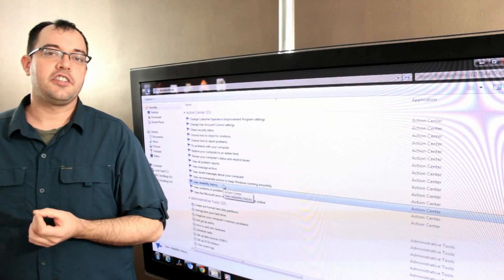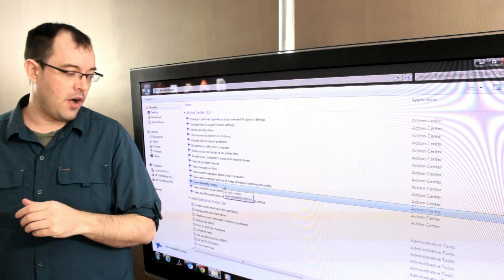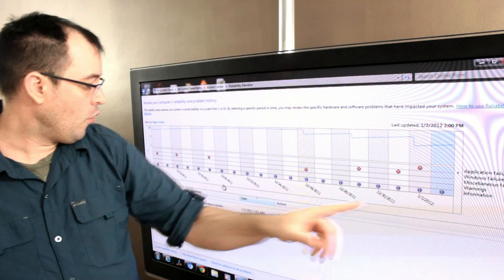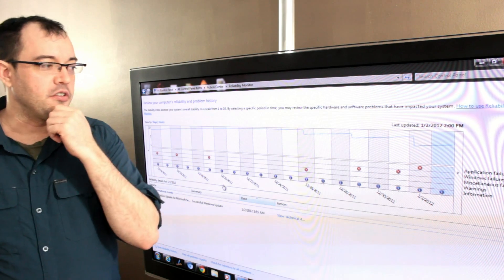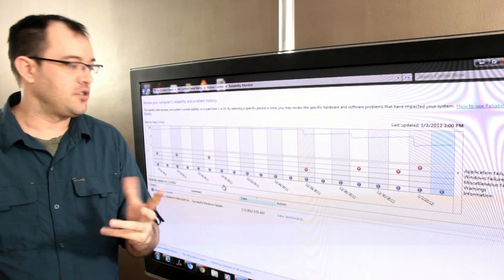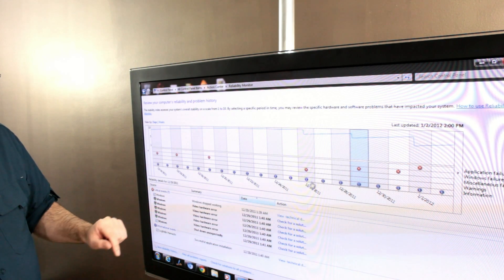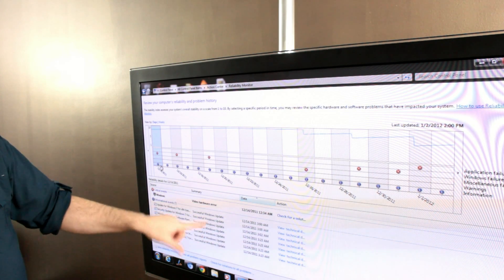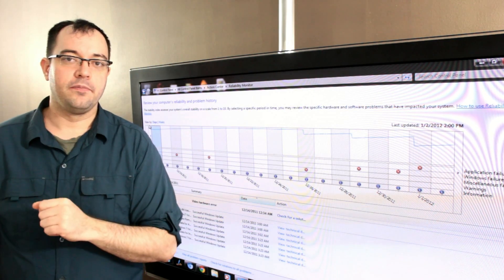Reliability History Tool In Windows 7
Using the "BrandonMode" hack from the previous tutorial enables this tool which is great for checking out what the person you are supporting was doing when their computer crashed.